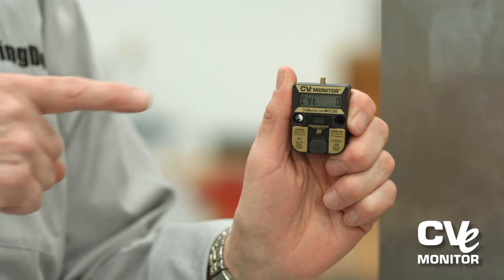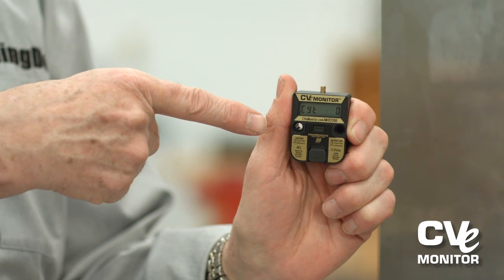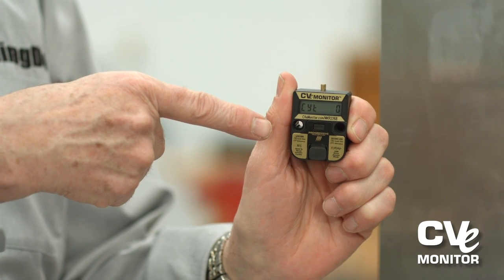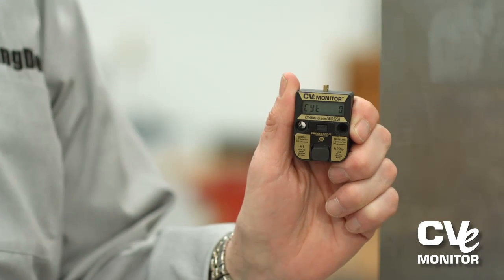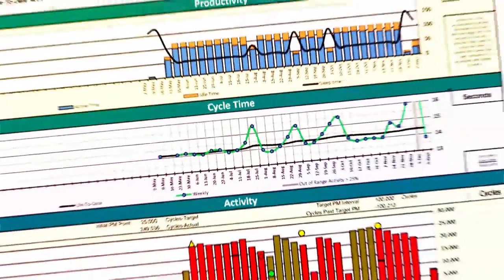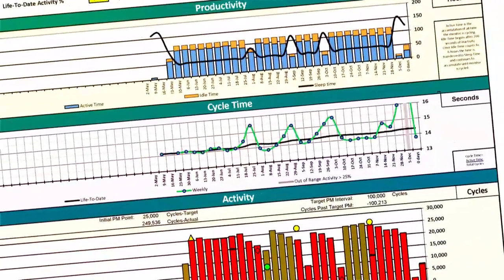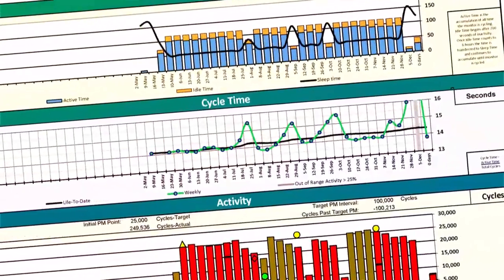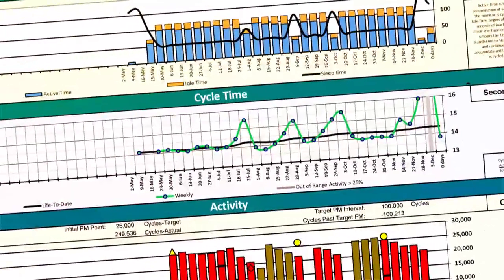Gain Entry with the CVe Monitor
Control your tooling assets with CVe Monitors on your molds:  track cycle times and view deviations; verify agreed PM actions are taken; and gain visibility to all tooling activity.